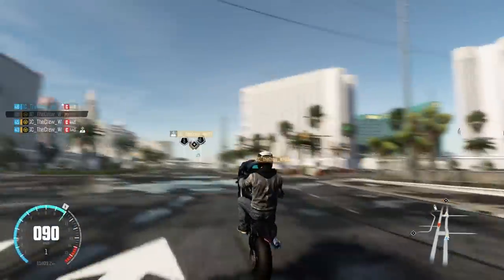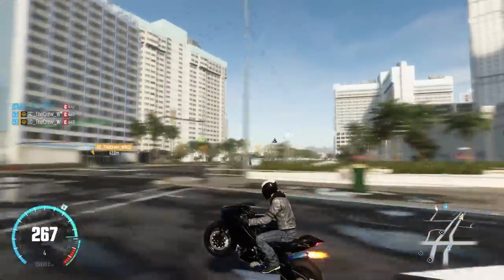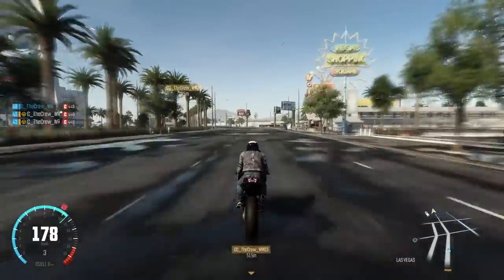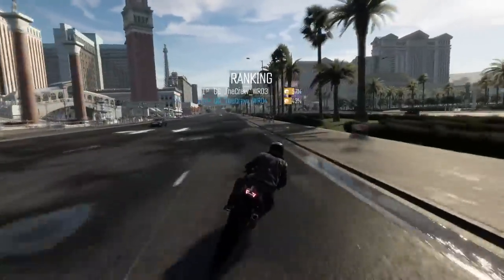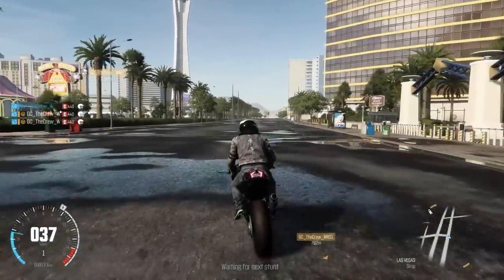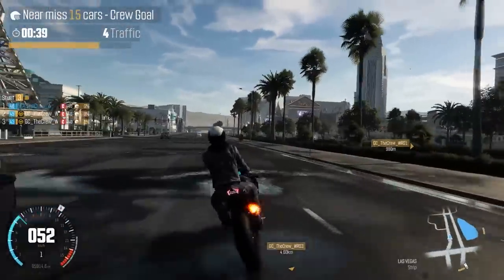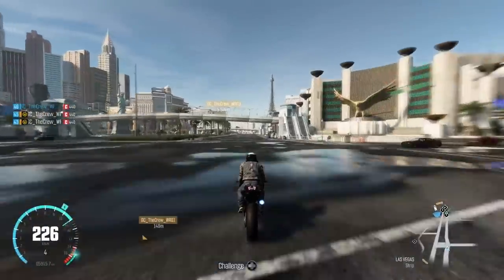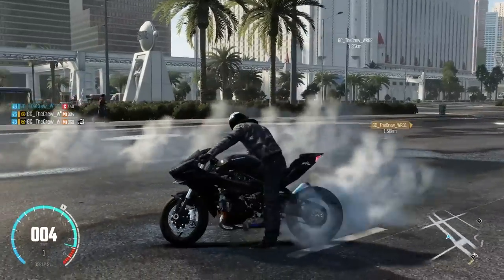THE CREW WILD RUN GAMEPLAY : Bike Gameplay!!! (Motorcycle Crew Challenges)